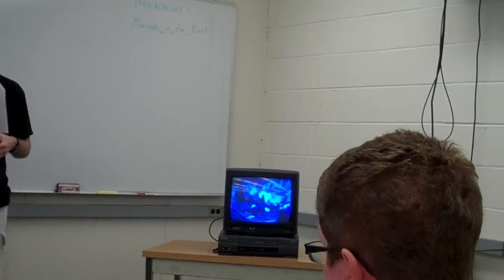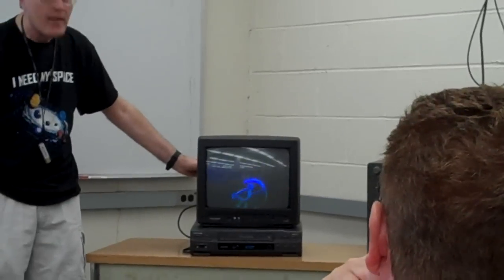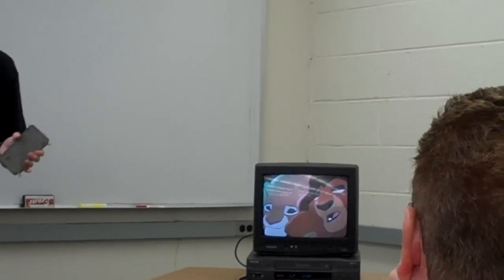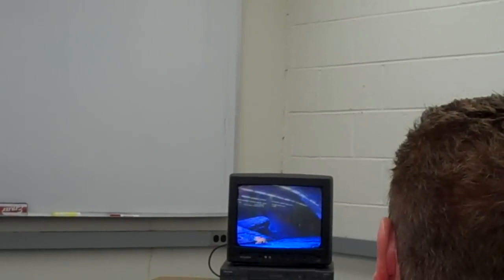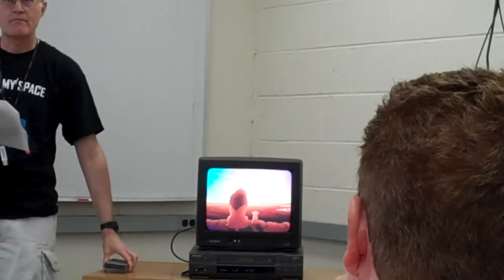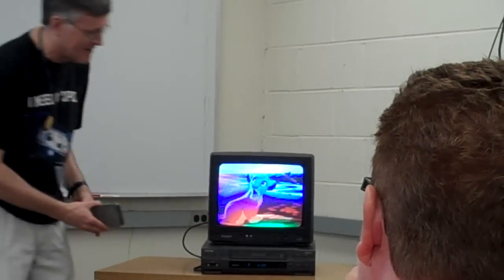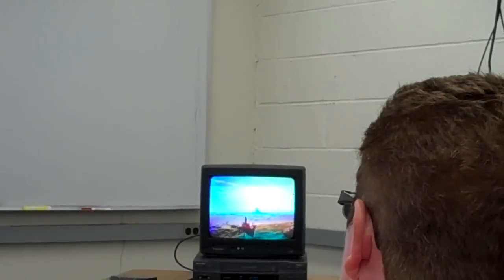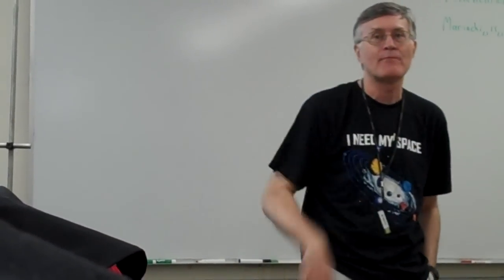Magnet's effect on a TV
Harry Stuckey - CESAME - Real World Science - Summer 2010 - Stony Brook University